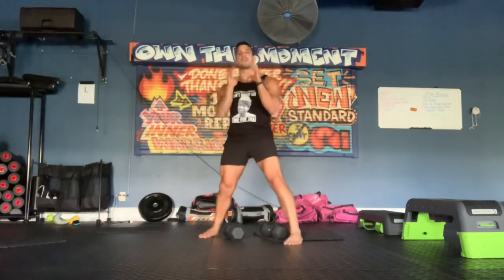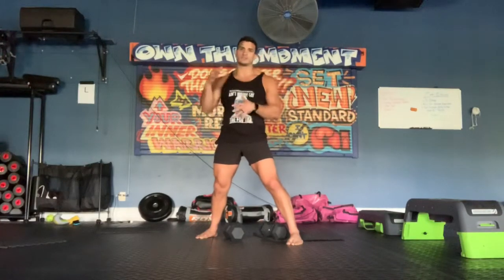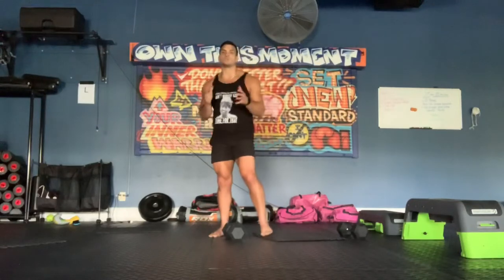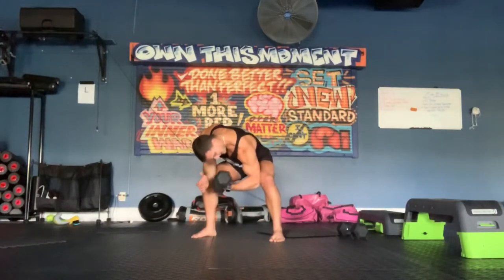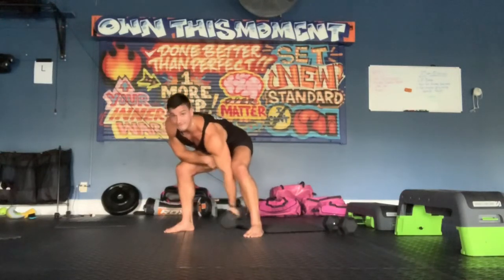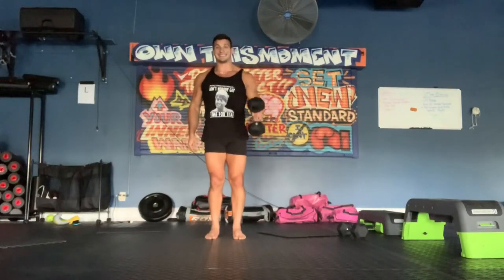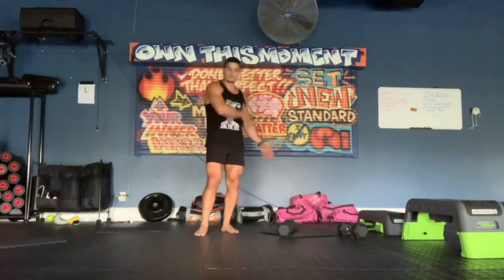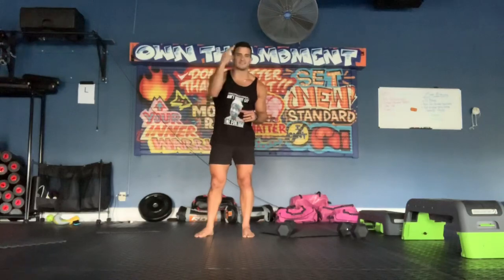Biceps Builder Drop Set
All you need is ONE dumbbell 💪.

Hit as many reps as you can with a bent single arm concentration curl with a 3:0:3 tempo or 3 seconds up, 0 pause and 3 seconds down. Then get another 5-15 reps by increasing the temp (Drop Set 1).

After that, stand up and perform a single arm hammer curl using that same 3:0:3 tempo. Once you fatigue (which should be quick), perform cheat curls by using your hips to power the movement (Drop Set 2).

Switch arms

After you hit the other arm, do the same thing except in reverse starting with the slow tempo hammer curls, move to cheat curls, to bent concatenation tempo curls and fast bent concentration curls.

Repeat on the other arm! And in under 5 minutes, you’ll have a massive pump!

Check out Joes NEW PODCAST -  “Best Day Of My Life Project:” -